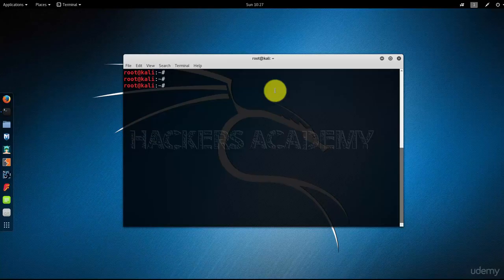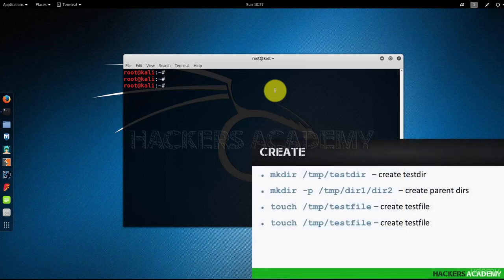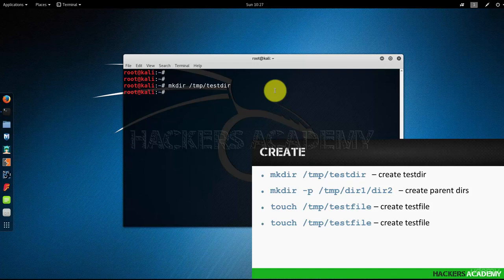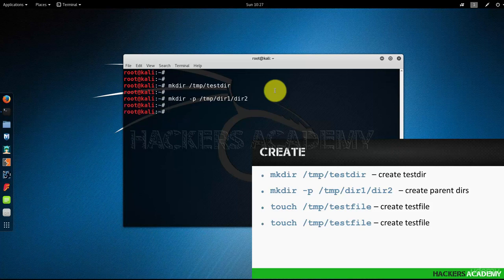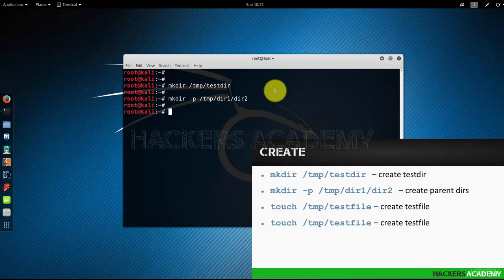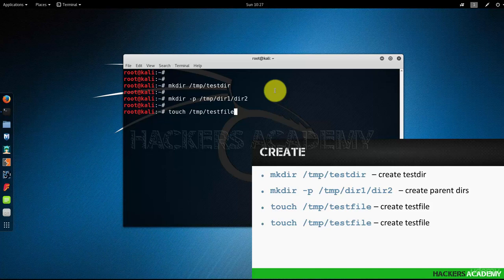Chapter 9 - Creating directories (Learn Kali)